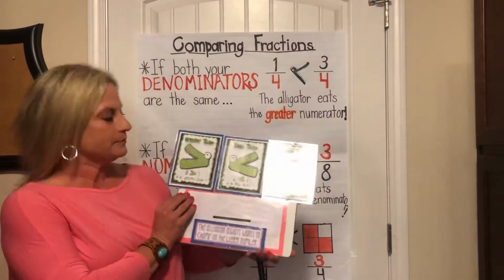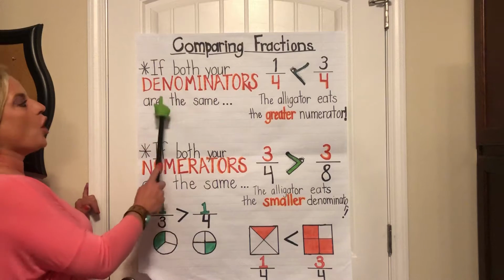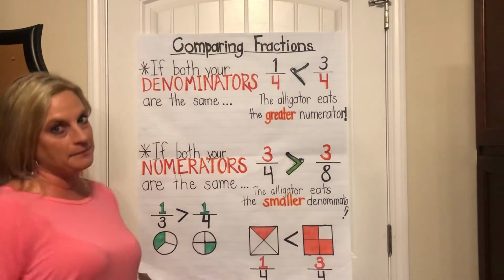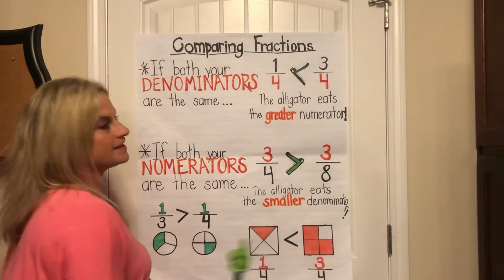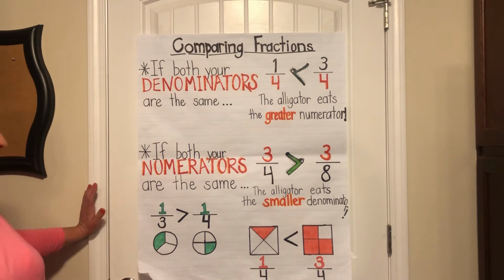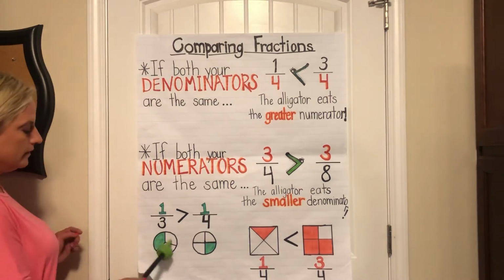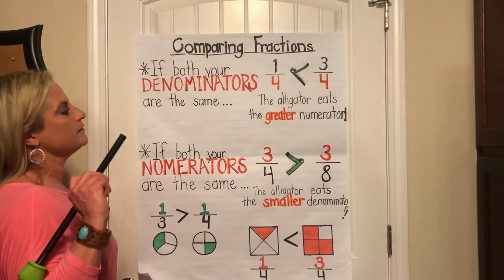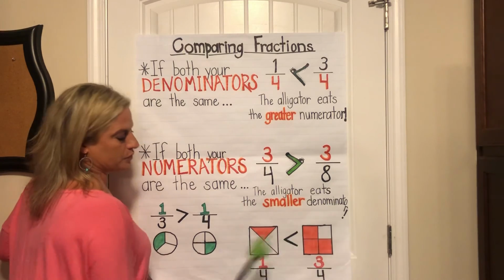Extra lesson on comparing fractions